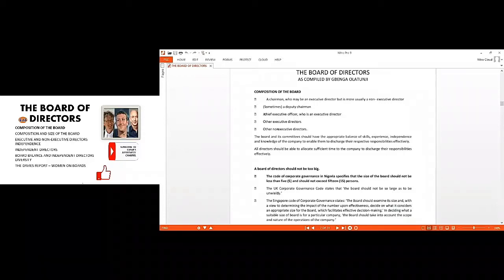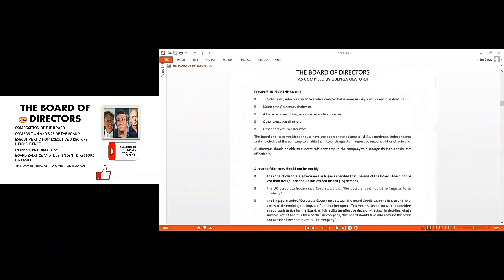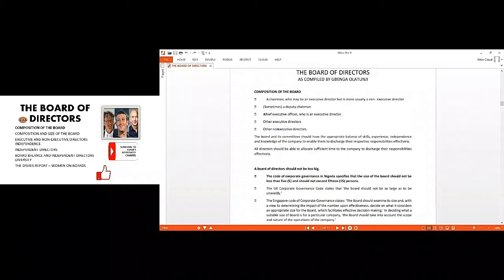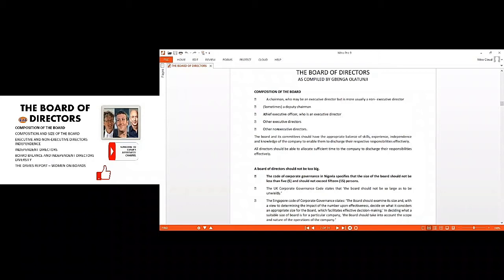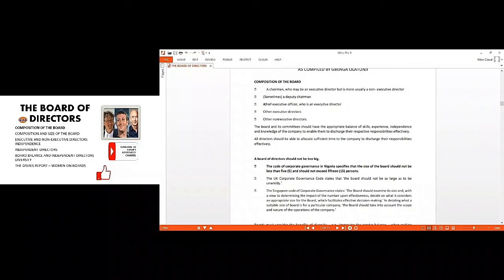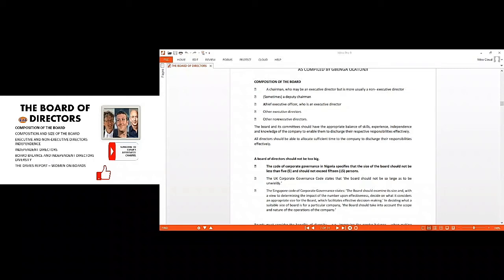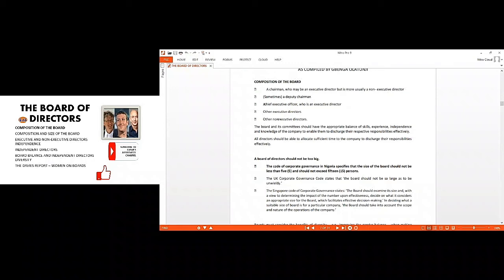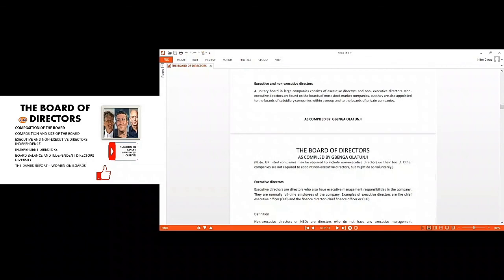CORPORATE GOVERNANCE | composition of the board of directors | apex | organogram |organization csme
CORPORATE GOVERNANCE | composition of the board of directors | apex | organogram |organization  csme | the composition of the board of directors | at the apex of the organogram or structure diagram of the organization you are going to find a man or a woman called or titled the chairman the chairman of the board usually it should be non-executive but it could be executive too but it is best practices that the chairman should be non-executive director also the board of directors comprised of a deputy chairman an organization could have and may not then will be talking of the executive officer the ceo popularly called then we'll be talking about other executive directors and when we are talking about the executive it simply means they idea at work on daily basis executives are always on the ground and around then part of the composition of the board is non-executive directors so a board comprised of the chairman the deputy chairman the executive officer or chief executive officer then we have executive directors we have non-executive directors and for balancing it is good that these people have different backgrounds exposure experience independence knowledge of varieties when it comes to business management and the business world the directors should be able to allocate also sufficient time to their duty especially the non-executive directors they must ensure that they will be able out of their business business schedule a lot good amount of time to their role in any board of director in which they are members

the board of directors should not be too big it is in best practices that the board of directors should not be too big reason being that so that they will be able to manage resources and

as much as is good when so many people are together but it can slow down decision making so in order for this not to happen or to often in occurrence is good that we stay within the zone of best practices usually the board should start with like five people there should not be more than 15 people minimum of five membership to the maximum of 15 persons best practices the uk corporate governance code states that the board should not be so large to be on wild so best practices we should not be too large in the composition of the board let us go to singapore in singapore the board should examine its size is part of the code that the board should examine its size with a view of determining the impact of the number of people upon the effectiveness of their decision making this decide on what it consider an appropriate size for the board so see that generally best practices is that the board should not be too too large